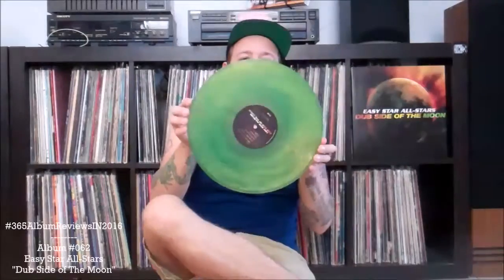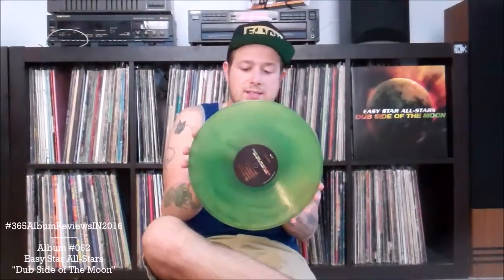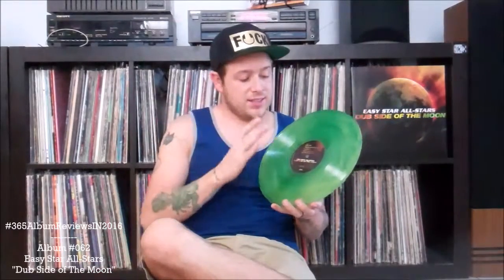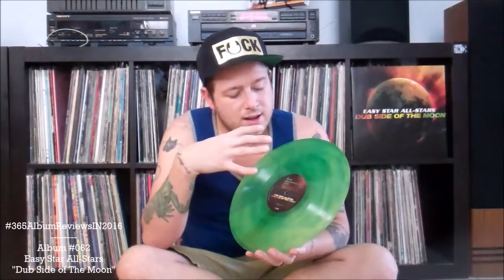Easy Star All-Stars - "Dub Side of The Moon" 365AlbumReviewsIN2016 - Daily Vinyl [#062]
Skip the intro and get straight to the review at: 02:56

Finding it unavoidable every spring, "Dub Side of The Moon" is probably my favorite of all tribute albums. . .it embodies the spirit of Floyd's "Dark Side" while simultaneously bringing a refreshing approach to the songs; existential lyrics aside - this is a playful album.

Overall I think if you like Pink Floyd and enjoy reggae sounds, this album is going to really make you happy. It's not for purists - and it's not going to leave you feeling the same as the original, but it's going to give you something - I can't put into words what that is, but I know it feels good listening to this and I hope you agree.

And of course be sure to like, follow, & share my channel and videos if you don't mind...please and thank you with sugar on top.

Much love,
 Joey (Daily Vinyl)